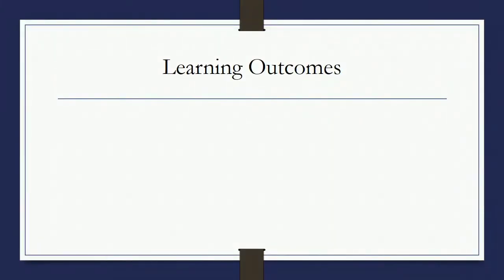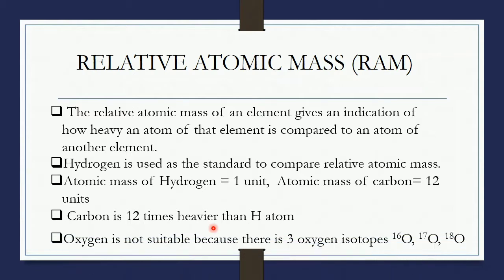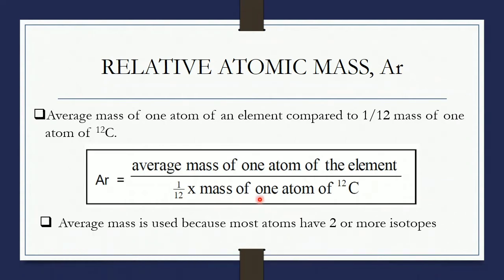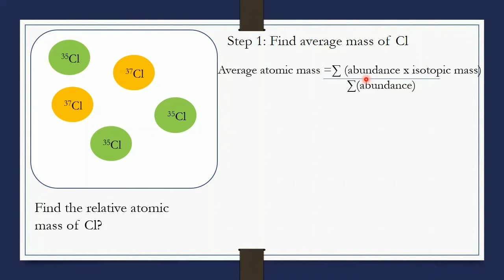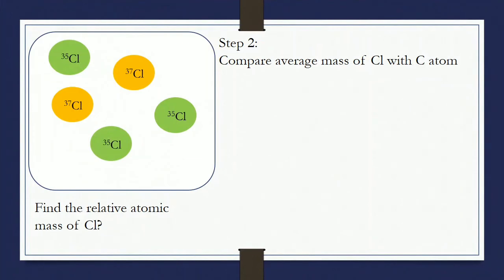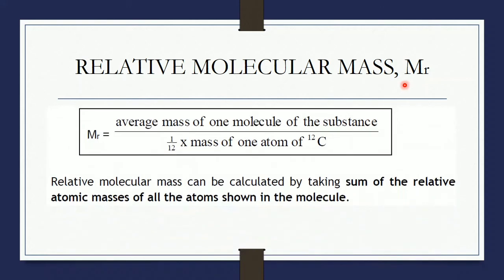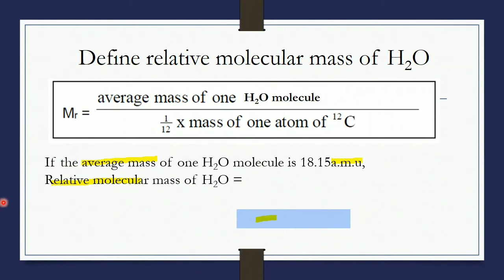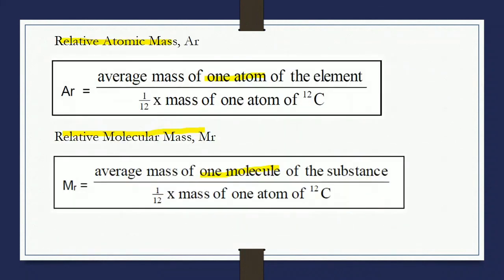Chapter 2.2 Relative Atomic and Molecular Mass [DK014 SES Matriculation Chemistry]